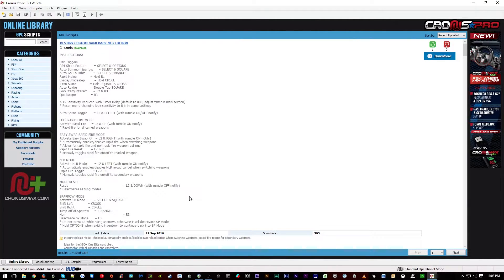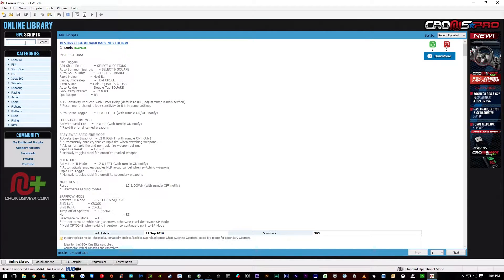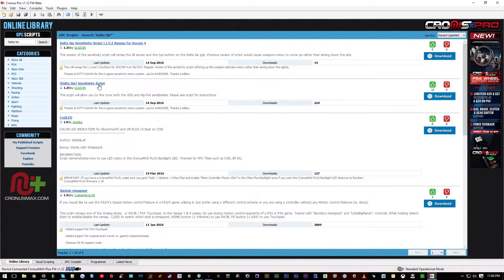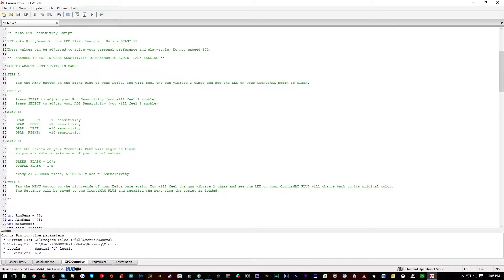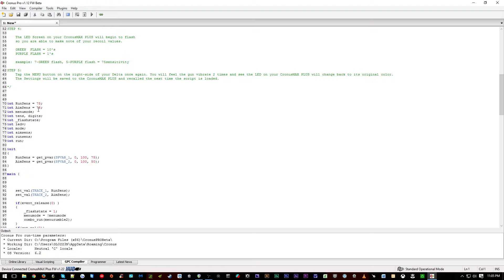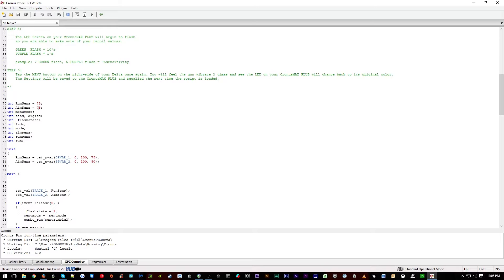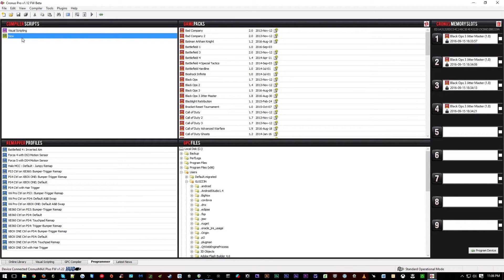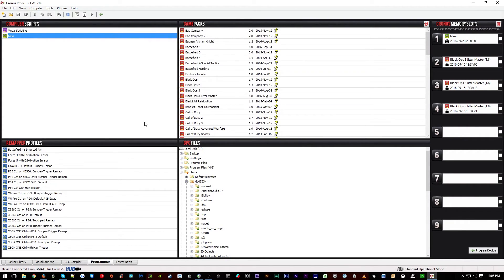How to install Delta Six Sensitivity GPC script onto your CronusMAX Device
This video will quickly demonstrate how to install the Delta Six sensitivity Script onto your CronusMAX device